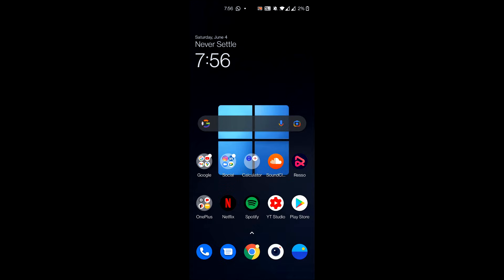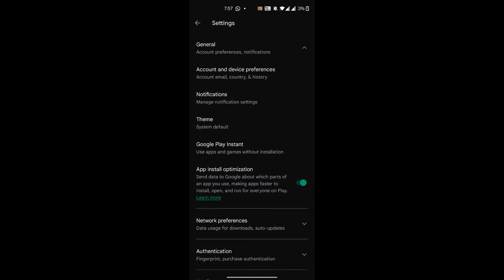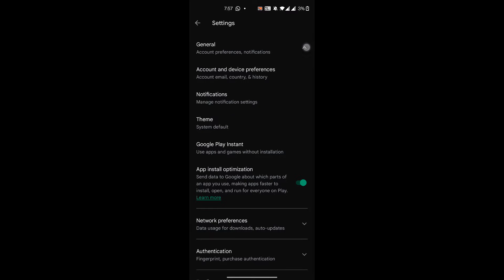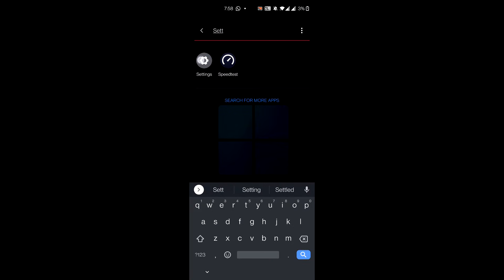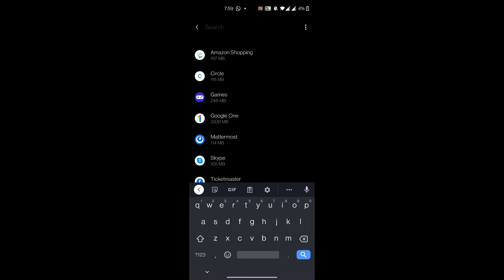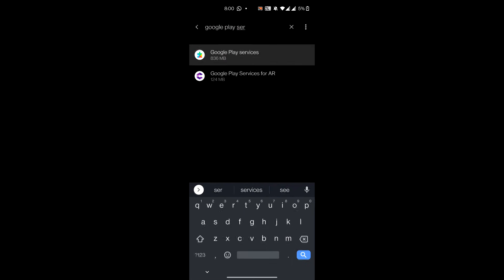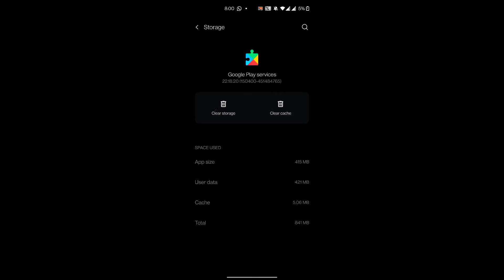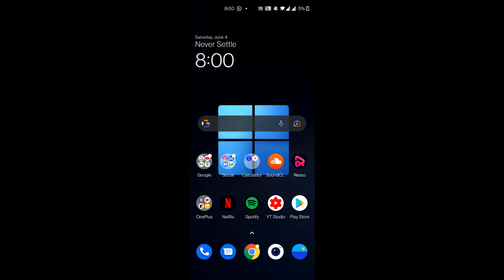How To Fix Can't Install Tiktok Error On Android Problem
Hello Youtube! In this video, we will show you how to fix the problem that you cannot download TikTok on your Andriod phone. If you encounter the problem that you can't install TikTok or can't download TikTok and it says that try again, and if it still doesn't work, see common ways to fix the problem and you get options of "send feedback" and "ok" then this video is for you.

This fix is meant as an easy and quick way to get TikTok downloaded and installed on Google Play Store on your Andriod phone, but if this doesn't work, the recommendation is to first restart your phone after all the solutions and fixes. Meant for all current Android versions.